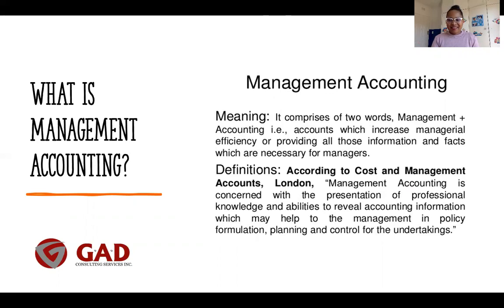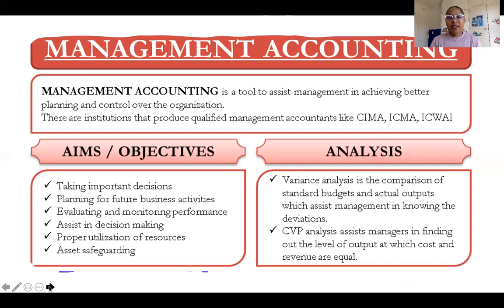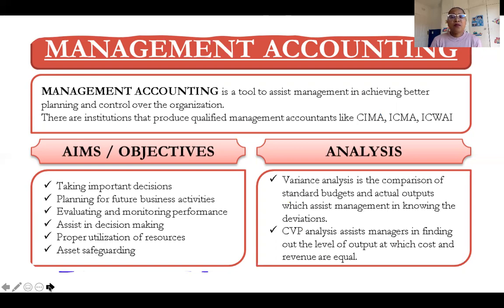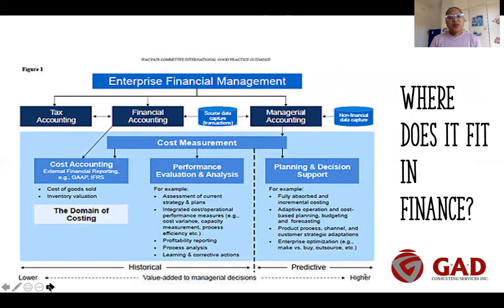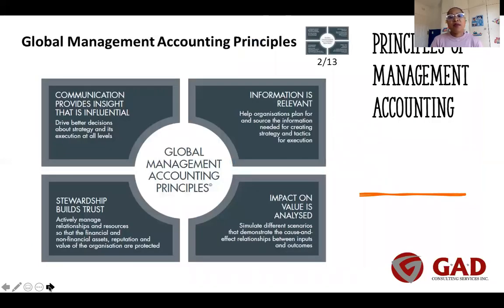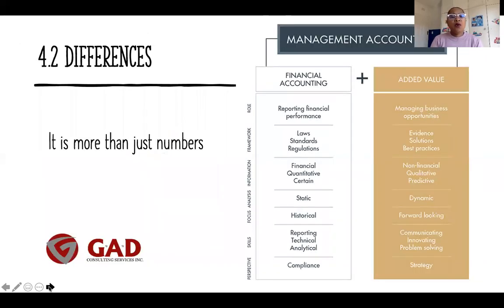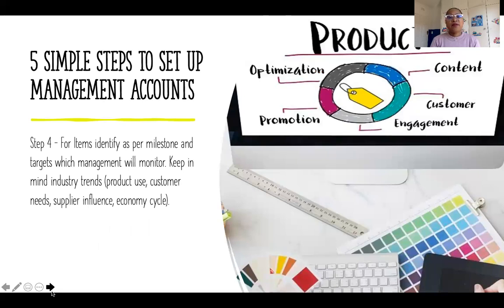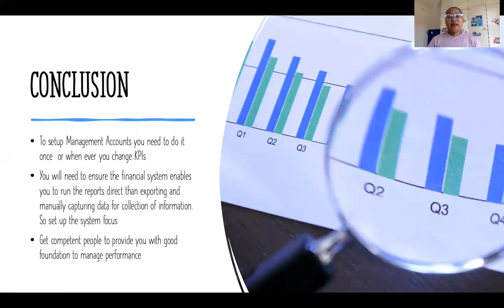How to Design Management Accounts for performance & positions 2 of 3 - Finance Success with Precious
How to design management accounts - part 2 of 3 we cover •
1. Management Accounting – What and why ? •
2. Where does Management Accounting fit?•
3. What are the Management Accounting Principles and why do you need them?•
4. What steps do you need to have to build Management Accounts ?•

We love friends ... so join us